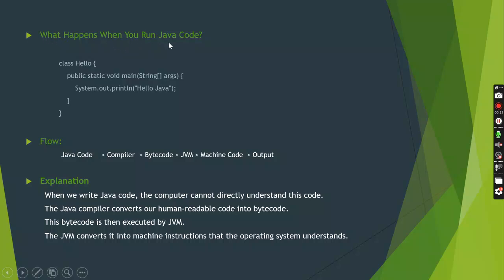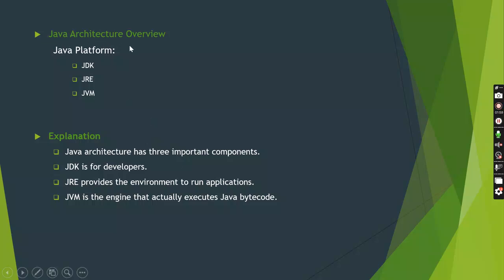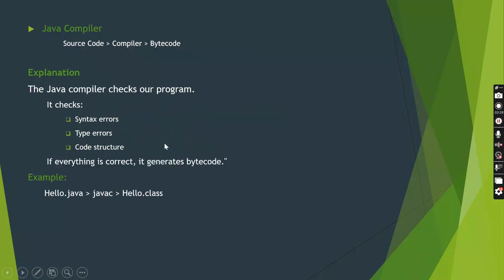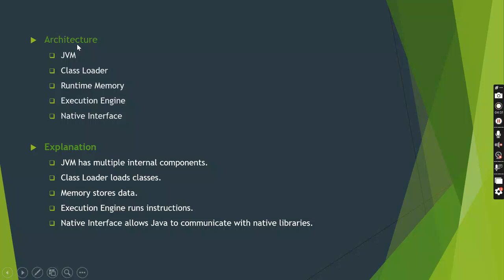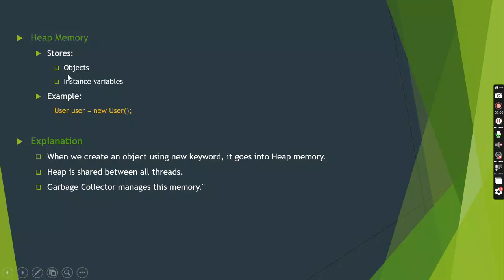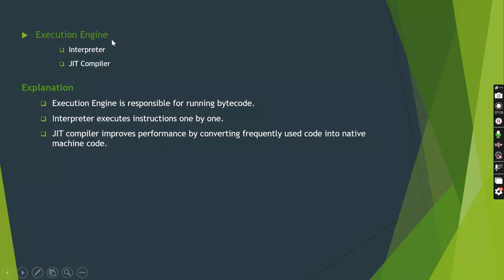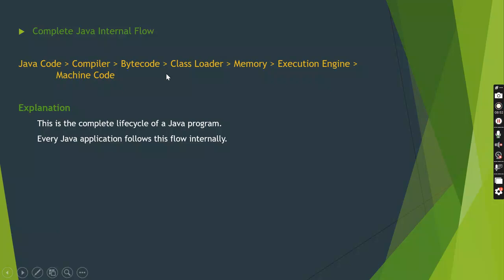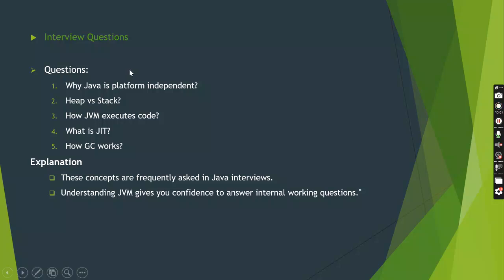Java Internal Working Explained | JVM, JDK, JRE, ClassLoader and Memory Management | Questions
🚀 Want to understand what happens internally when a Java program runs?

In this video, we will explore Java Internal Working from scratch and understand how Java code is compiled, loaded, executed, and optimized inside the JVM. This is one of the most important topics for Java developers and is frequently asked in technical interviews.

📚 Topics Covered:

✅ What happens when you run a Java program?
✅ JDK, JRE, and JVM Explained
✅ Java Compilation Process
✅ Source Code to Bytecode Conversion
✅ ClassLoader Subsystem
✅ Class Loading Process
✅ Method Area, Heap, Stack, PC Register, Native Method Stack
✅ Execution Engine
✅ Interpreter vs JIT Compiler
✅ Garbage Collection Basics
✅ Memory Management in Java
✅ Runtime Data Areas
✅ Java Platform Independence
✅ JVM Architecture Explained

🎯 Perfect For:

• Java Beginners
• Software Engineers
• Backend Developers
• Java Interview Candidates

💡 After watching this video, you'll clearly understand how Java works behind the scenes and be able to answer JVM-related interview questions with confidence.

Nilesh Mishra – Senior Full Stack Developer from Noida with expertise in Java, Spring Boot, MySQL, REST APIs, Microservices, Mobile App Development, AI Integration, and Enterprise Software Development.